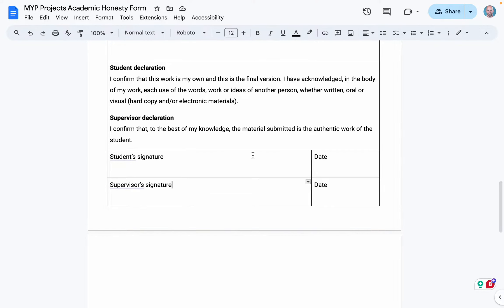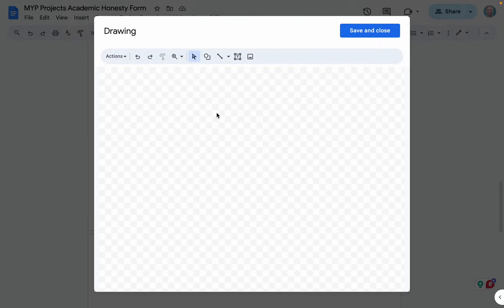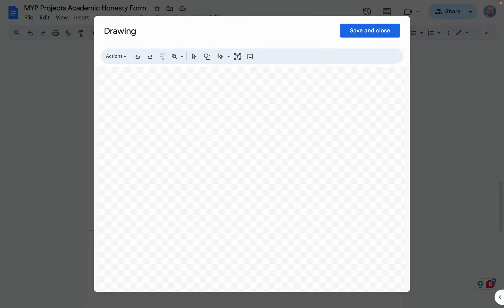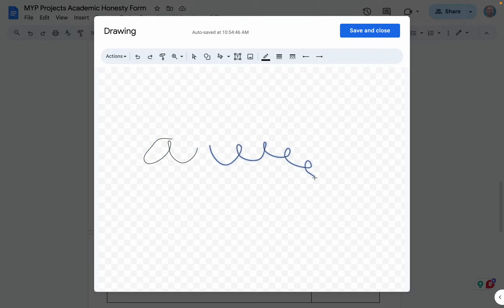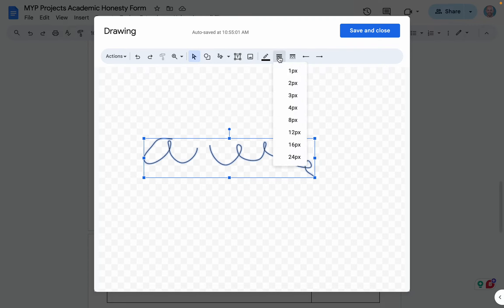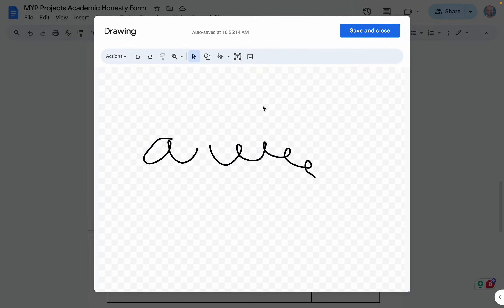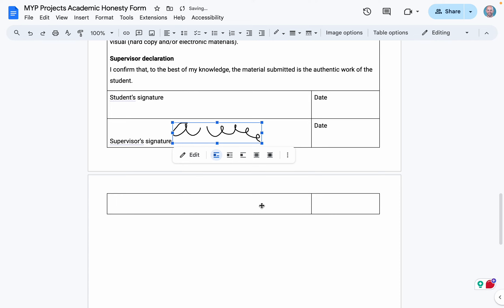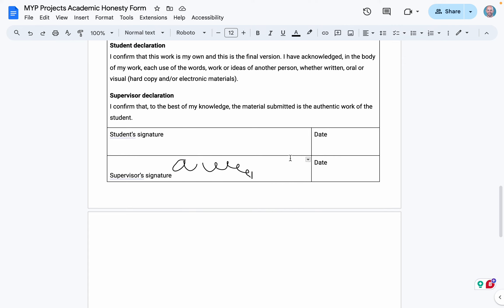How To Add A Signature To A Google Doc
This is a very quick tutorial to explain how to sign a Google Doc.